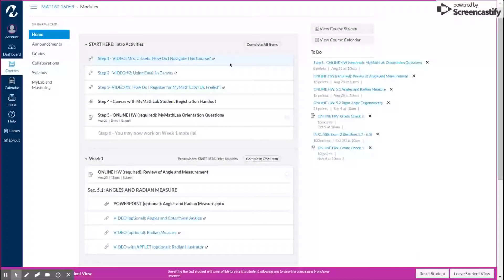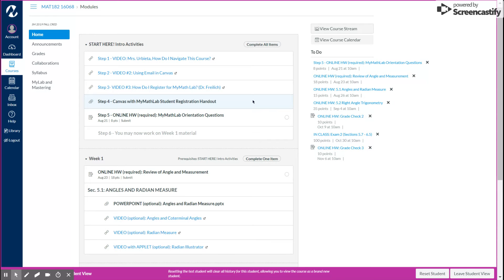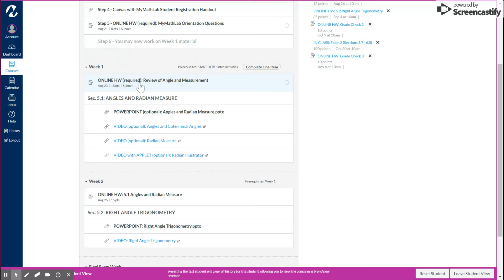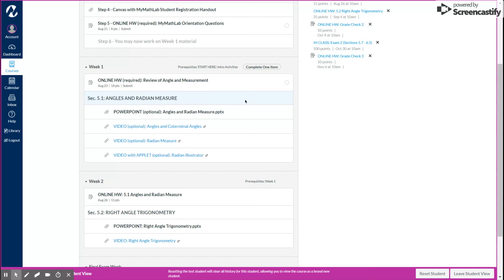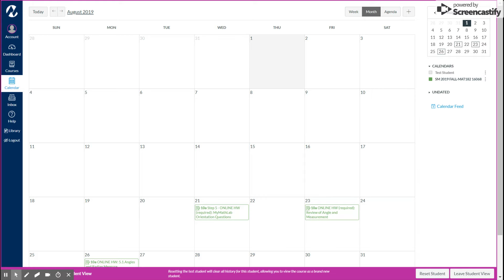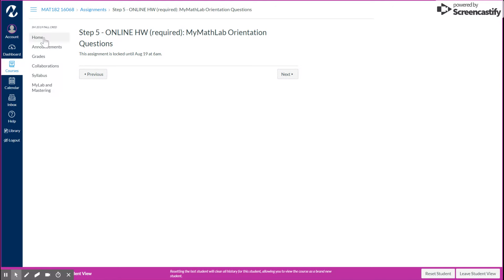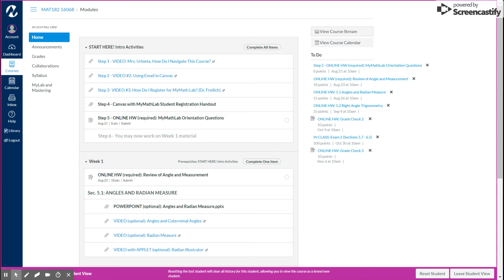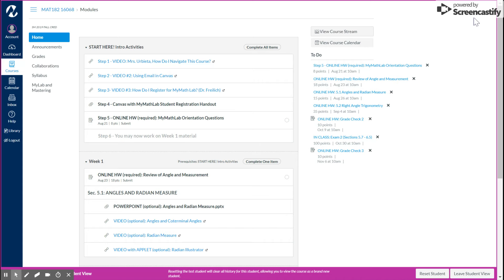MAT182 (MW 10:00/16068) Fall 2019 (South Mountain Community College)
Hello, this is a brief introduction to our math course in Canvas.